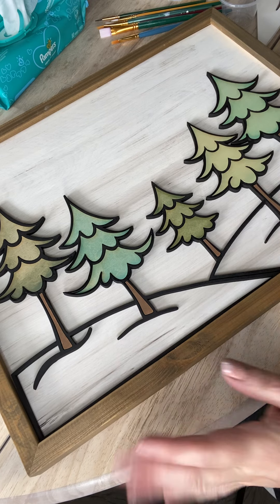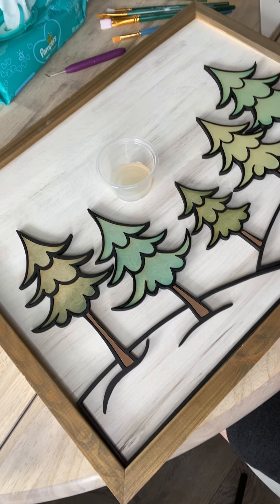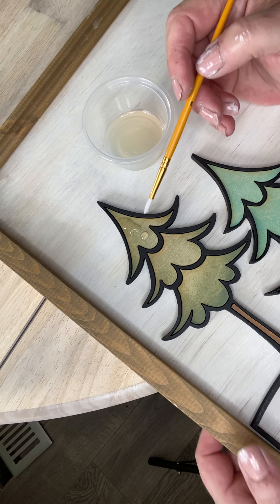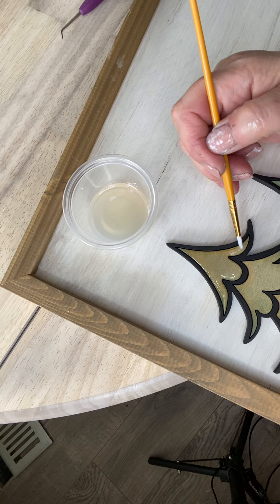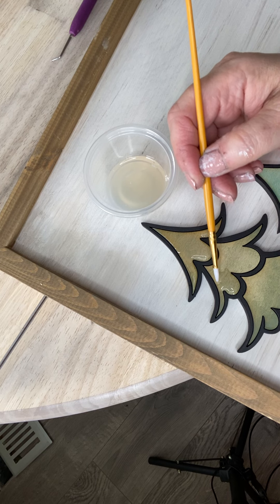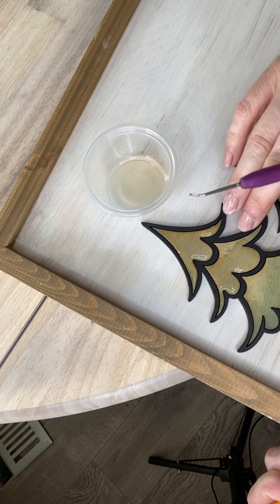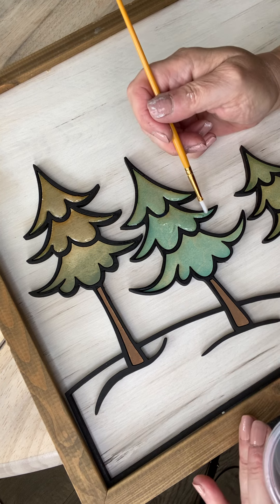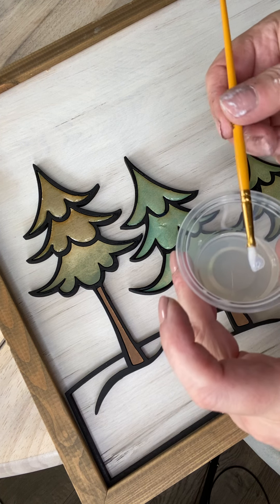Part 2 - NicCreates Painting/Liquid Glass technique on laser cut painted wood graphic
Part two shows my application of liquid glass, to my previously painted design.